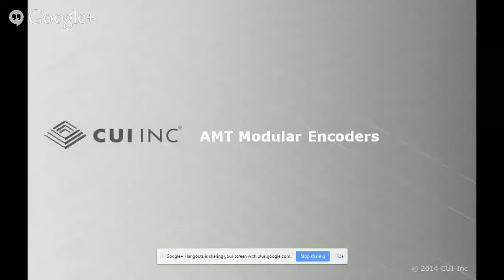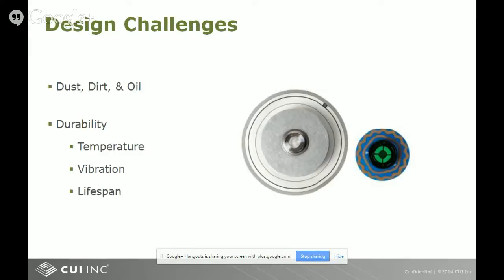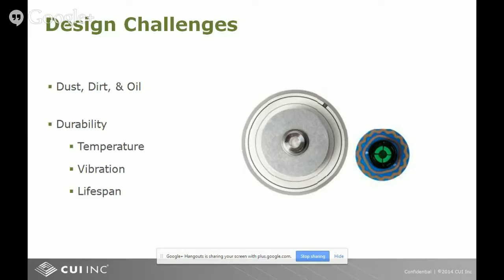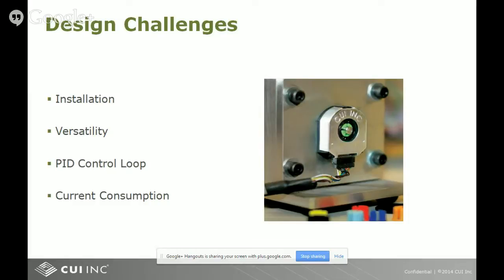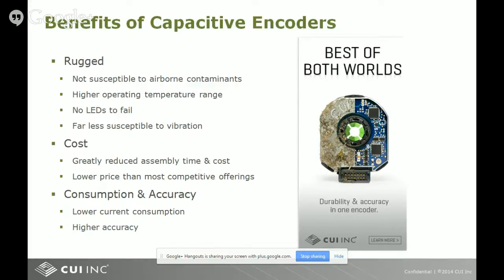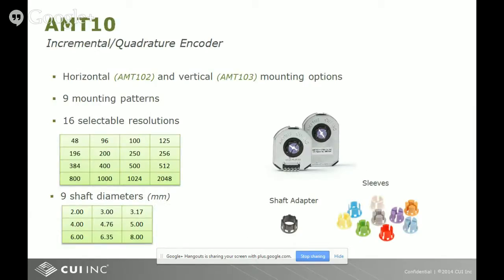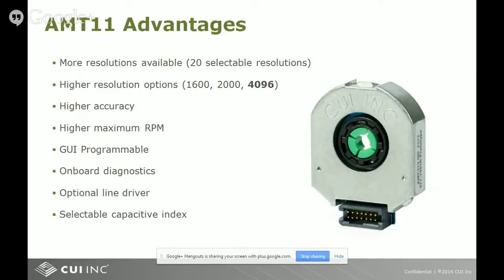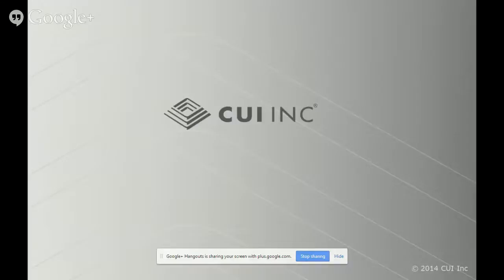Hangout on Air with Digi-Key and CUI Inc.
Visit Digi-Key is going to be hanging out with CUI Inc on Wednesday, August 6th, at 11:00 am CDT. Digi-Key's Pete Jobe will be joined by CUI’s VP of Motion Control, Jeff Smoot, to discuss the company’s AMT modular encoders. Specifically, they will cover the working principles of encoders, types of rotary encoders, applications, design challenges, and how a capacitive encoder works. Jeff will also present an overview of CUI’s AMT series, discussing the features and benefits that makes this line of rugged, high accuracy modular encoders unique.